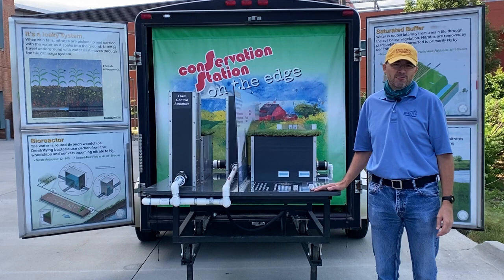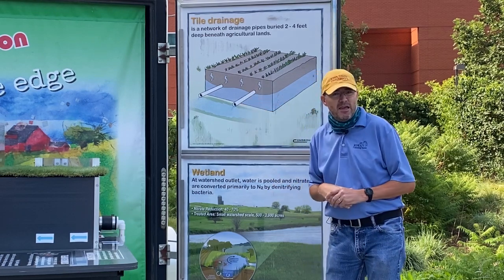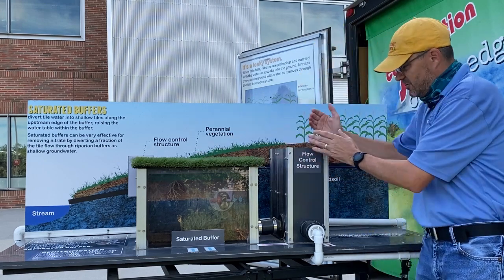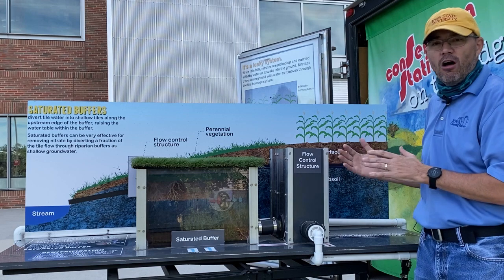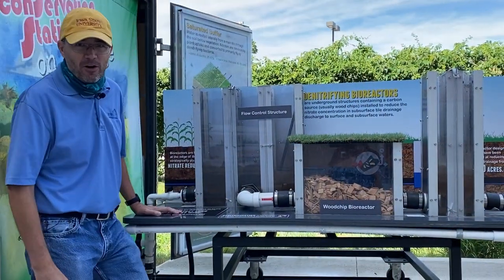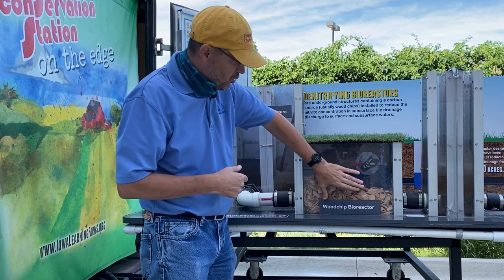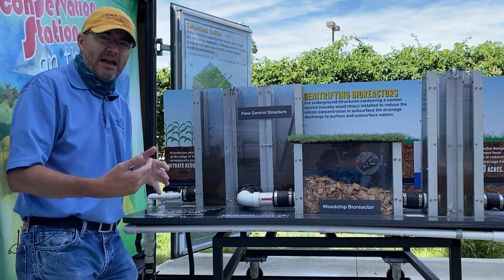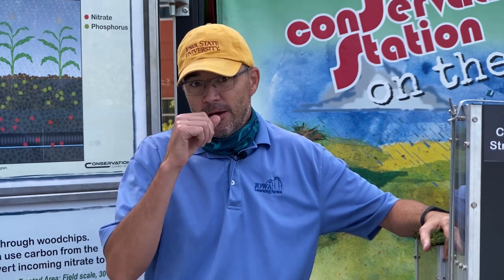Iowa Learning Farms Conservation Station On The Edge Demonstration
Dr. Matt Helmers demonstrates the Conservation Station On The Edge. The mobile education trailer features models of a saturated buffer and bioreactor. These edge of field practices are key tools in reducing nitrogen loss and meeting Iowa Nutrient Reduction Strategy Goals.